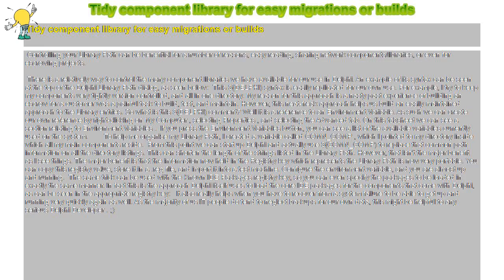How to : Tidy component library for easy migrations or builds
Tidy component library for easy migrations or builds

 Controlling your Library Path can be benefitial for a number of reasons, easy reading, sharing network components/libraries, or even for escrowing projects.

 There is a relatively way to control the many component libraries we have available for our use in Delphi. An example of its syntax can be seen at the top of the Delphi Library Path dialog, as seen below: This $(DELPHI) syntax is easily replicated for our own use. For example, I try to keep my components very tightly version controlled, and all in one directory. My reason for this approach is a nasty past experience of building an escrow for a customer was a painful task to build, test, and maintain. However, this neat-freak approach helps us build an easily maintained approach to the Library entries. So what is this $(DELPHI) comment? Well it is a reference to an Environment Variable. As such we can create our own reference by right-clicking on My Computer , selecting Properties , and selecting the Advanced tab. On this tabsheet we can see a section relating to Environment Variables . If you press the Environment Variables button, you can see a list of the available variables currently used on the system.    To help me organise my Library Path, I created a variable called COMN_COMP , which I pointed to my directory inside which all my main components reside. From this point we can start up Delphi and actually use $(COMN_COMP) to replace that common path information on all the directory listings. This can shorten the length of the strings listed in the Library Path. However, that isn't the major benefit as I see things. The major benefit is that the information now held in the Registry key which represents the Library Path is now very portable. You can copy this registry value, store it in a .reg file, and import it into a test machine. Configure the environment variable, and you are almost up and running. The same trick can be used with the Known IDE Packages registry key, so you can even specify the packages to be loaded in exactly the same manner. In fact this is the approach Delphi itself uses to load the core IDE packages for the components that come with Delphi, as can be seen in the appropriate registry key:  It also really helps when you have to recover from a system failure to be able to get up and running very quickly again as well. As the majority of us IT people do tend to neglect backups for our own data, this might be helpful to any serious Delphi Developer . ;)